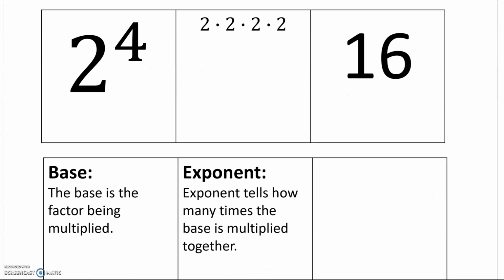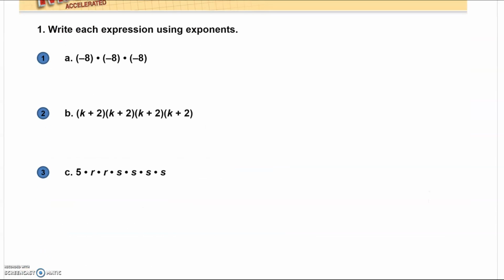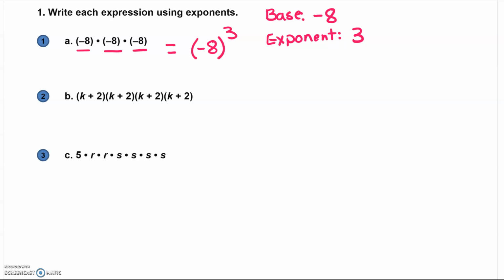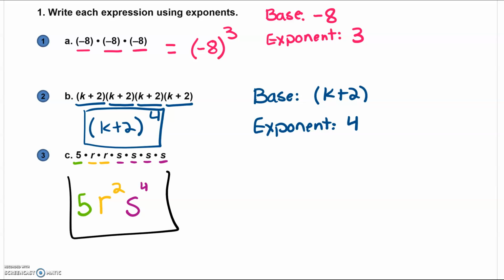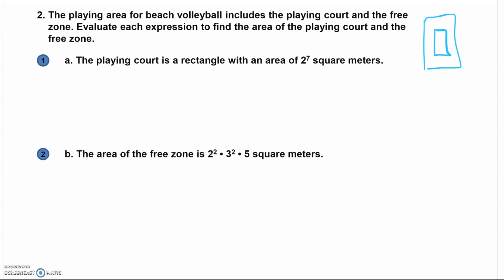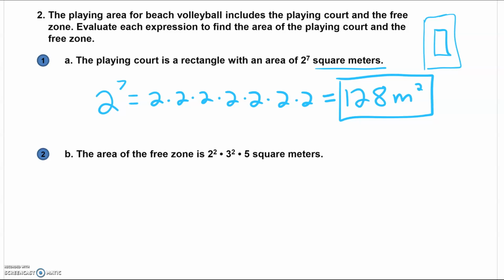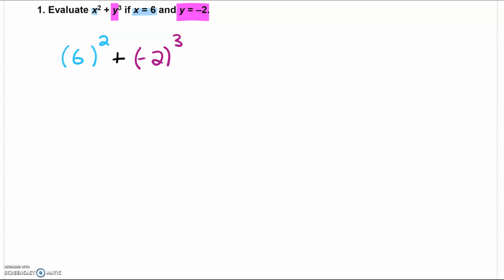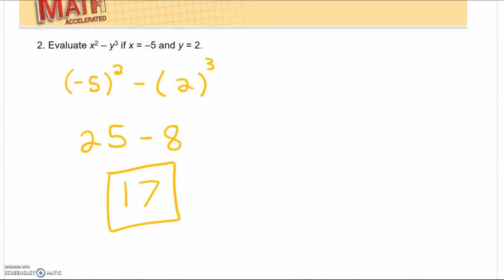Evaluating expressions with exponents